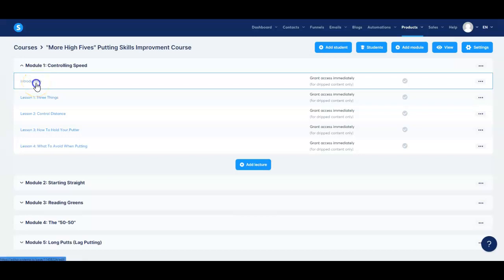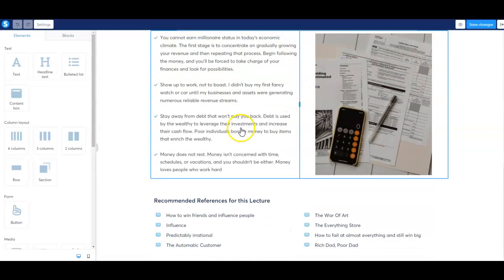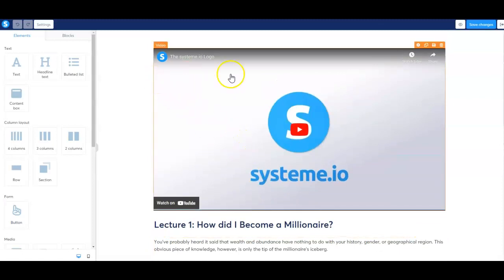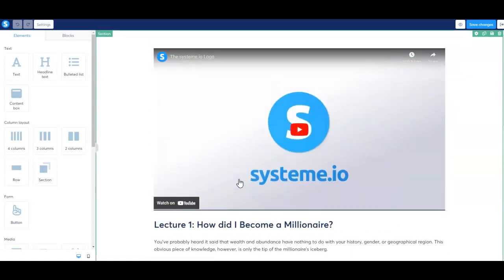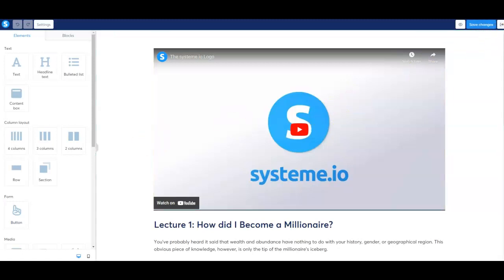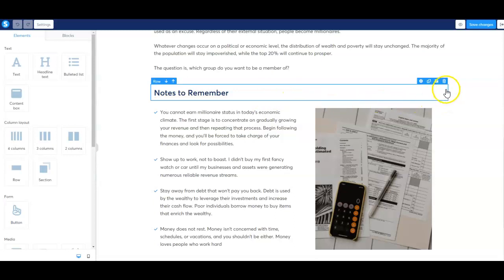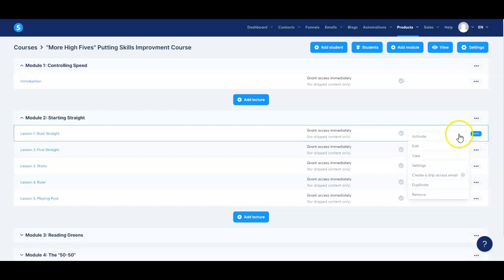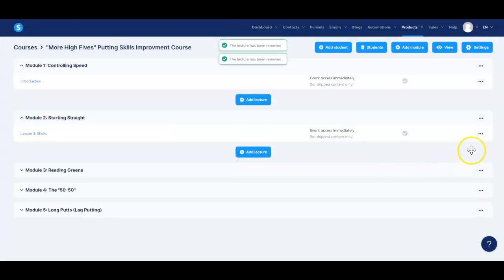Systeme.io Course: Duplication Correction (course part 3)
After a year of working daily inside of Clickfunnels, I know how good it is. But, it's also a price point that is not entirely comfortable for me at the moment, and so I went looking for an alternative. I found systeme.io and I am moving my sites and funnels over to this new platform. In this video series I document that switch. In almost every video, you are seeing me experience systeme.io for the first time -- this is kind of like a grand unboxing of systeme.io and you get to see it as I do, in the same moment that I do. My experience building about 100 funnels and 2 funnel-hubs in Clickfunnels helps me to feel comfortable inside of systeme.io and so it may look like I know everything about it. I don't! And in the videos you'll see me get stumped, make mistakes, find work-arounds, have to stop, research, and come back, and basically learn how to use while recording it all live. Whoa, I've created my own reality show :) Building sites and funnels is not very difficult, but there is a learning curve. If you're new to this, that's great. Watch the videos, and rewatch them. One feature that I relied on inside of Clickfunnels was the extensive video training library that came with my subscription. Often I had those videos open on one screen while I was building on another, and I would learn something, hit pause, do that thing, and then watch the next couple minutes, pause, do, and repeat. A lot. My plan here is to show you everything that I do to make a homepage (what the Clickfunnels world calls a funnel-hub), lead funnels with sales pages, follow up funnels, email campaigns, and customer/membership sites all inside of systeme.io. I'll also show you any 3rd party apps or services you need to make all of this happen. Some of those, I'm sure, I don't yet know that I'll need... I have tried to label the videos in order. Be kind if I'm not 100% accurate with that -- this is my first time doing all of this, and I'm happy to share it if it helps you to grow your business ideas. I might find a more direct way for you to share questions etc. but for now, put those in the comments. Finally, these are not polished, professional shot or produced videos. I use ScreenPal as my video recorder and it's recording my screen as I'm working. So, you might hear cats in the background, or my kids might come in and talk with me... And that's all just part of the adventure.

If you want to try Systeme.io, here’s my link to that